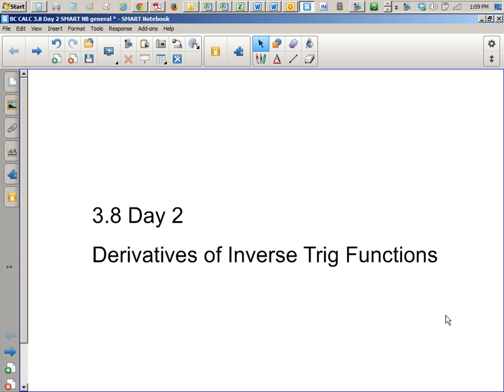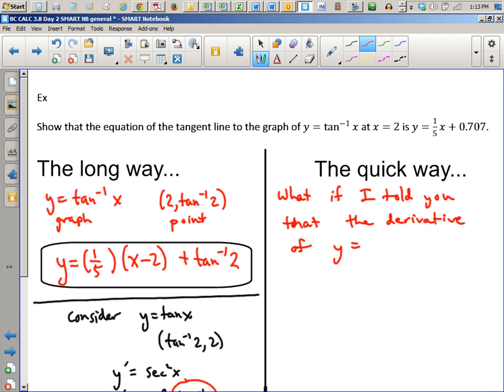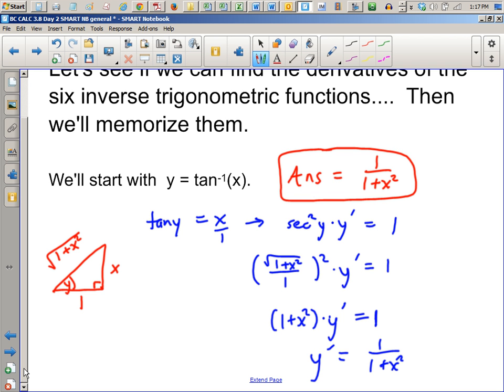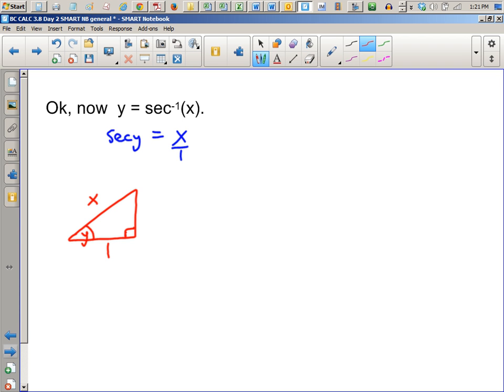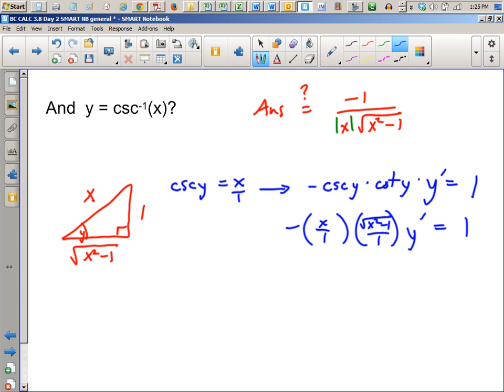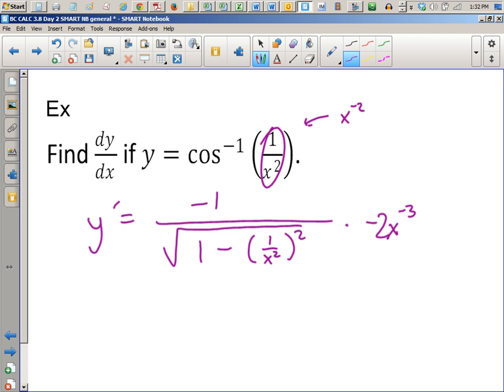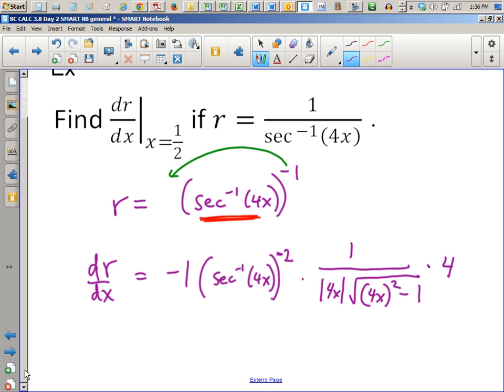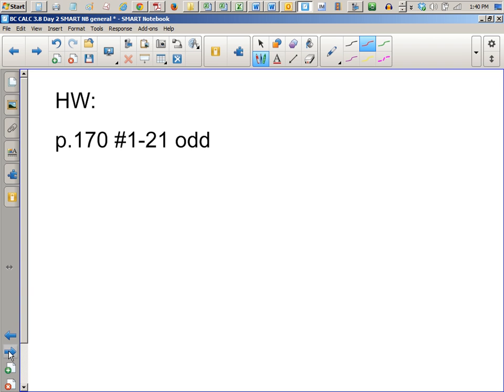BC CALC 3.8 Day 2 Lecture